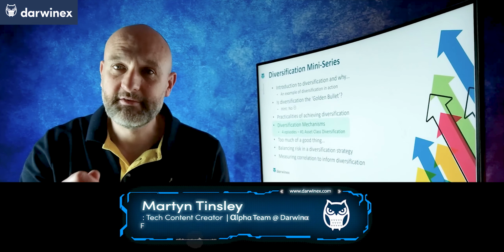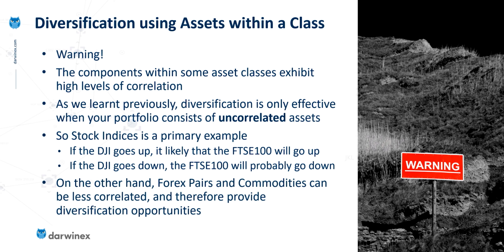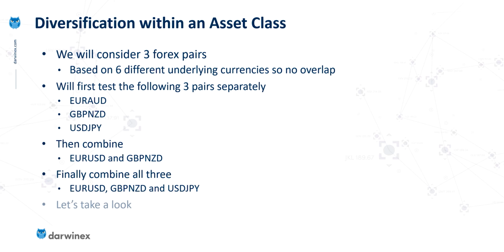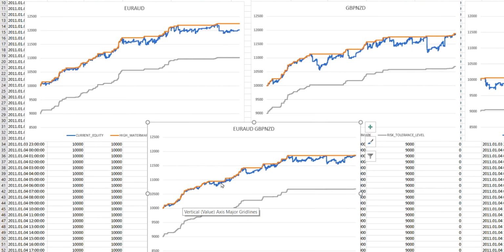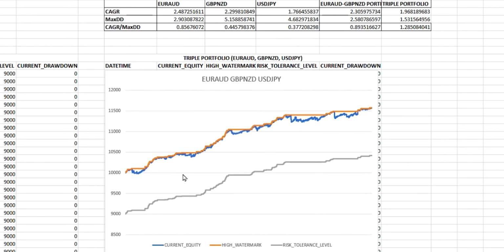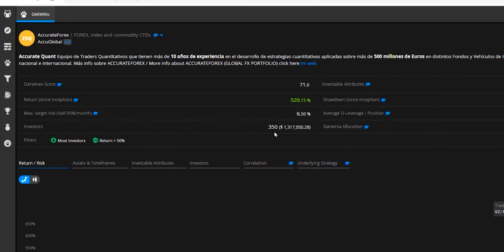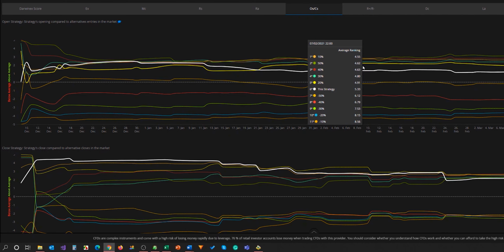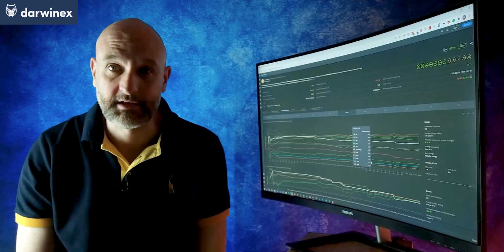33) Portfolio Diversification ‘within’ an Asset Class (e.g. FX or Stocks)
Portfolio diversification can be achieved in multiple ways. But even when diversifying 'within' an asset class, this can provide major benefits. This is not always possible because of asset correlation in certain asset classes such as Stock Indices, but in others like Forex, and Commodities, there will be plenty of opportunities. In this video, we show an example of 'diversification in action' by demonstrating the benefits of trading three Forex currency pairs in the same account.